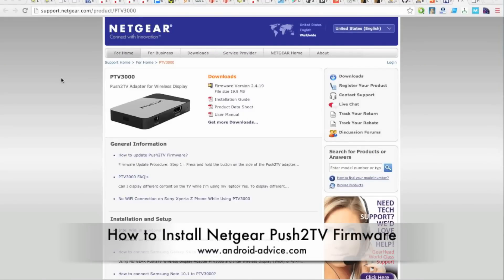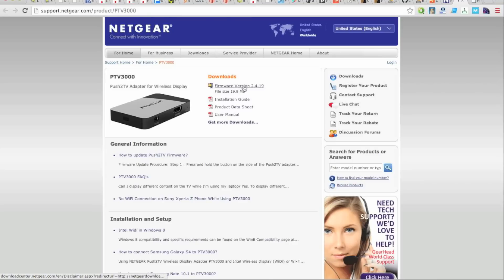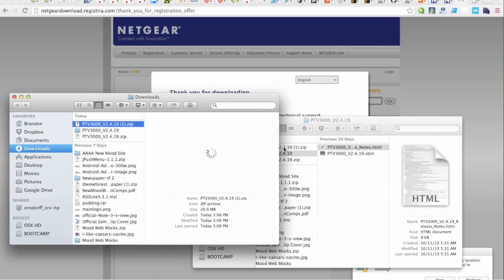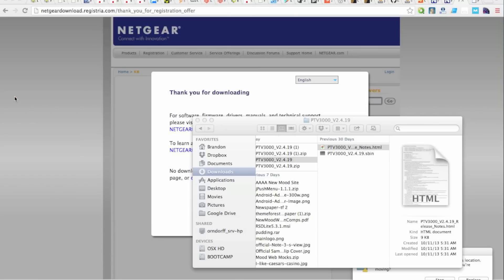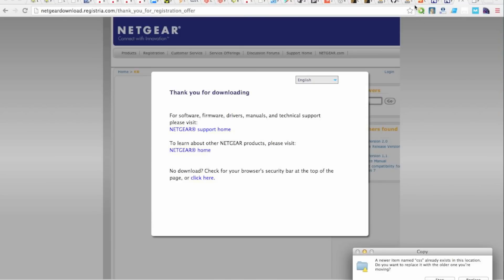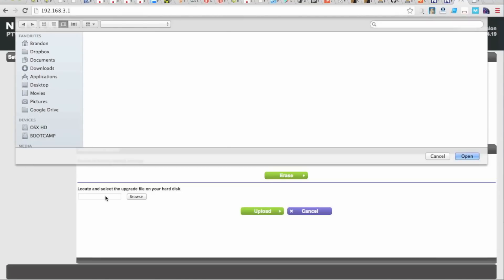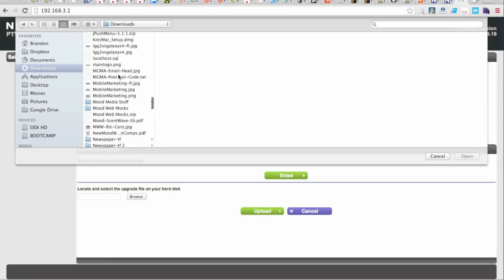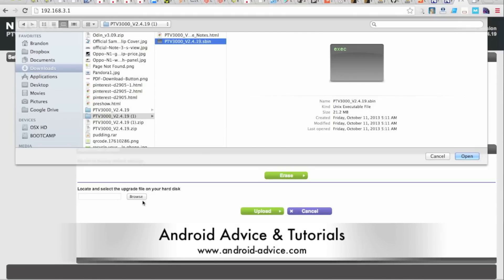How to Upgrade Netgear Push2TV Firmware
How to upgrade the firmware on the Netgear Push2TV unit.  When you first get the devices its firmware will be outdated and you will want to update it to support more devices.  There may also be some stability fixes within firmware versions.  Find out more on the Push2TV unit - this will be updated when the written article is completed.